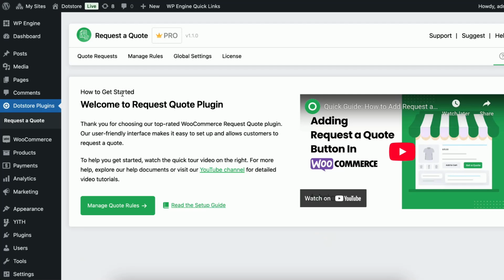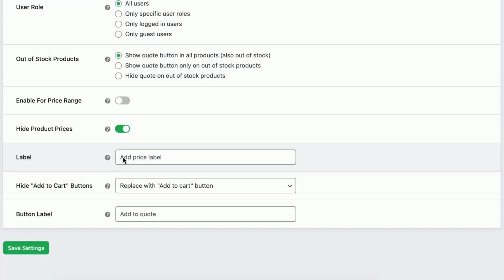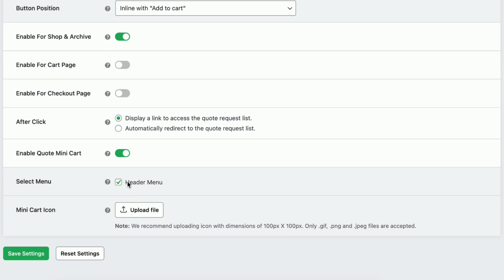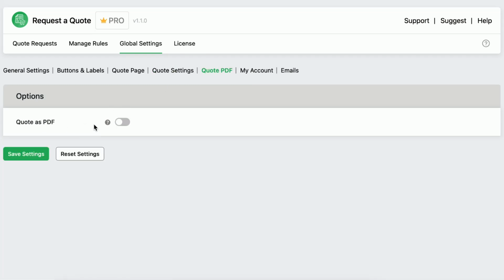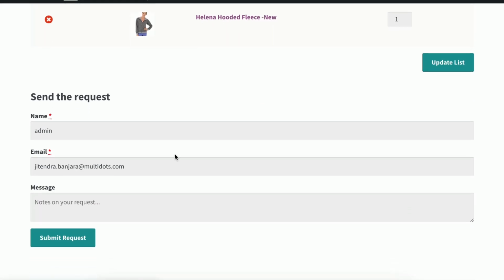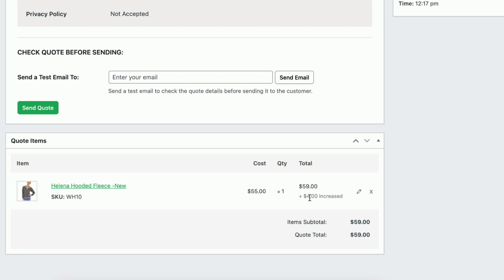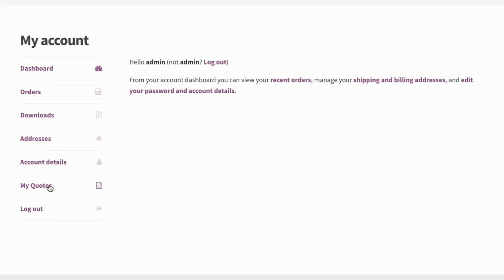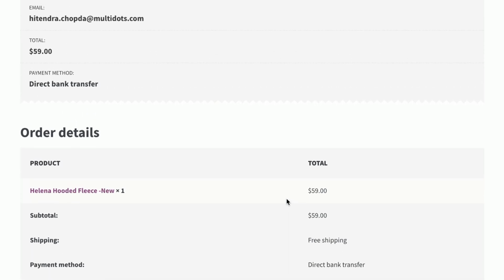How to Enable Request a Quote Button in WooCommerce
Welcome to our step-by-step guide on enabling the Request a Quote Button in the WooCommerce Store for special products using the "Request a Quote" plugin!

This Request a Quote plugin helps your customers add products to a quote basket and ask for price estimations for the products they are interested in.

Allow registered users as well as guests to enquire about producing pricing. Manage all the quotes and reply to every user individually to ensure they convert into a buyer.

🔧 Key Features Covered:

1. Offer a Request Quote for Your Customers
2. Choose an Option to Show the ‘add to quote’ Button for special products
3. Allow Admin to Manage Quote Requests Easily for special products

WooCommerce Store Owners: You can choose to activate the “Add to quote button” on all your product pages or on specific products or categories only. You can also exclude specific products/categories and show/hide the quote button based on user roles.

Show the list of products selected and their quantity in the quote list on the default ‘Quotes List’ page or any page on the store. From the same page, customers can proceed to place the request for a quote.

Allows admin to conveniently view and modify quote requests with the quantity or price edits, and efficiently send updated quotes to your customers. Customers receive quotes via email and can also view them on the My Account page.